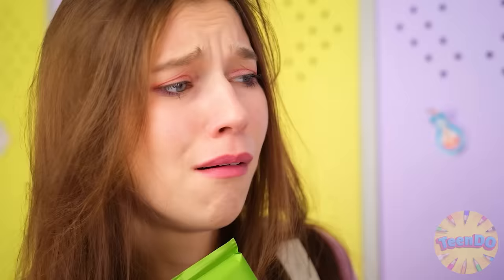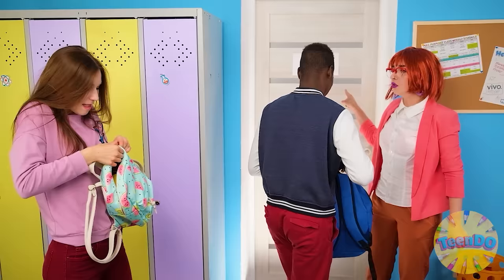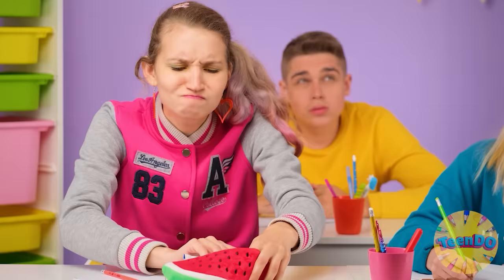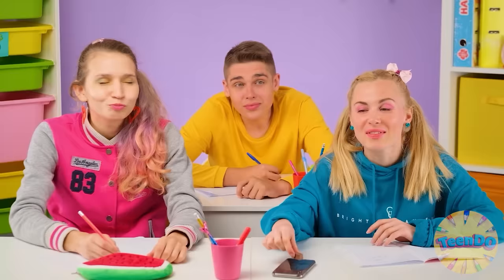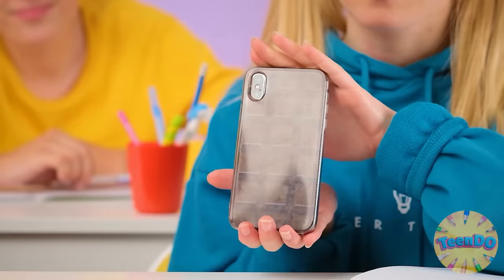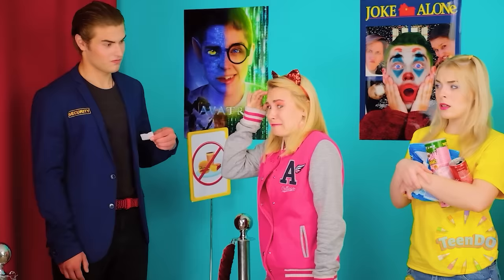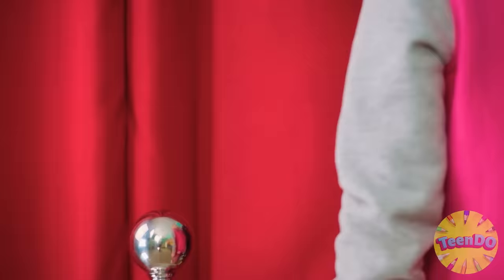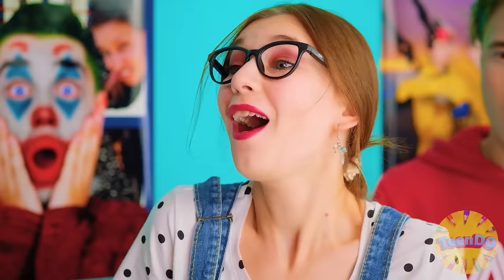How to Sneak Candy into Class by TeenDO Challenge